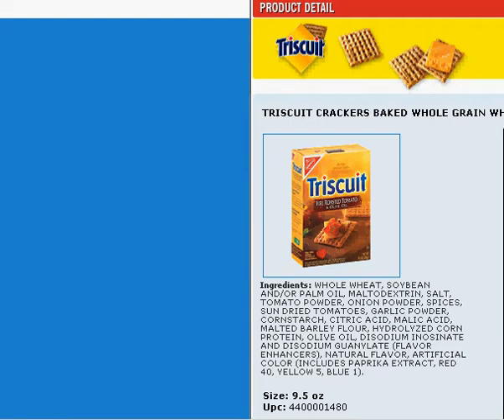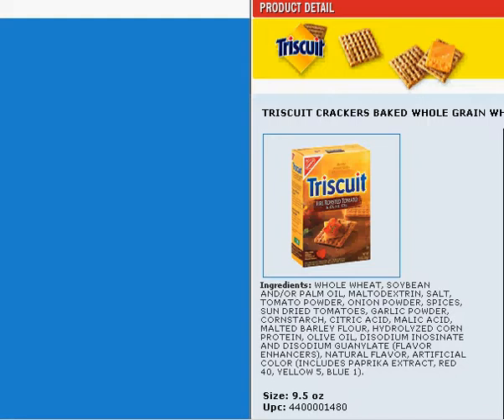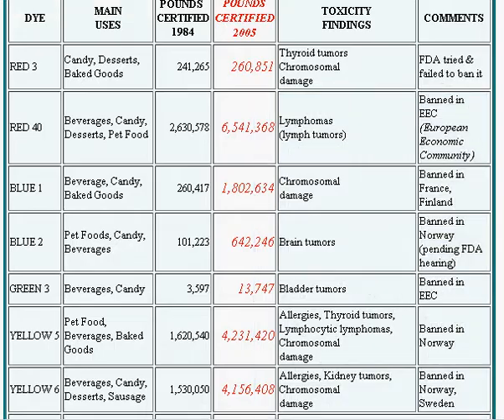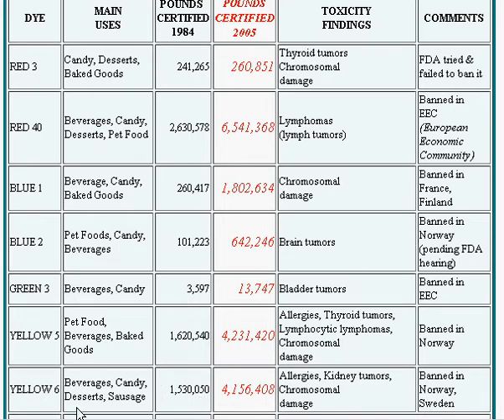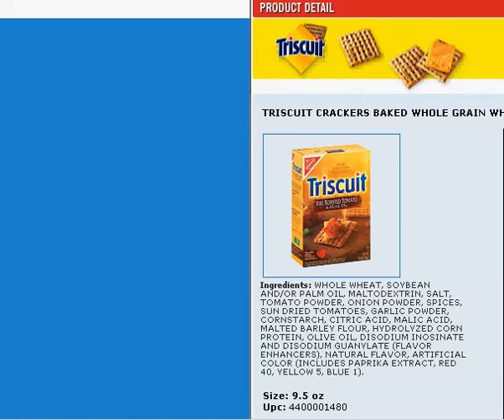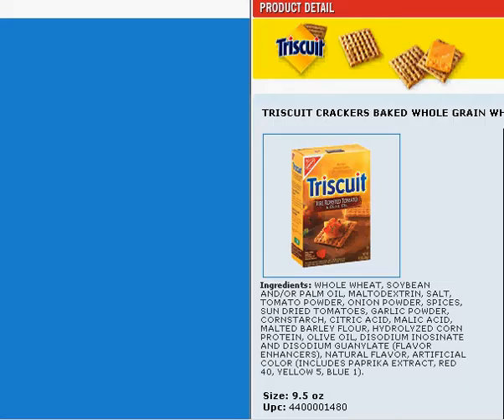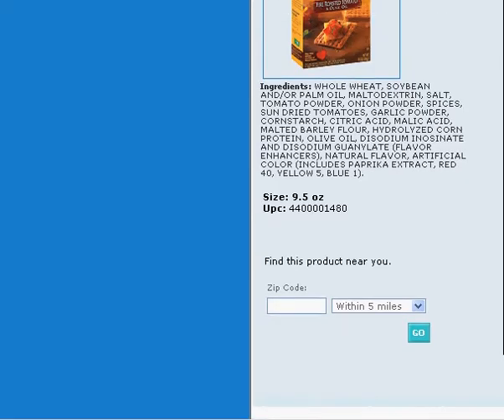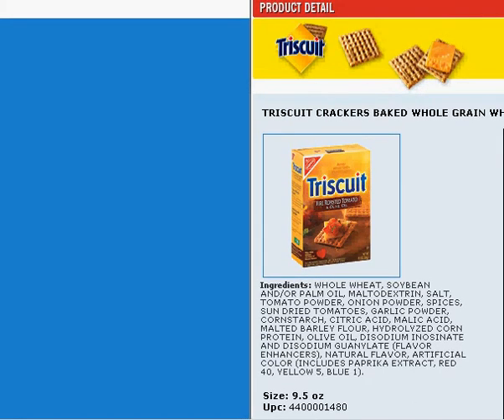Could Triscuits give you cancer?????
One version of Triscuits has cancer causing artificial dyes.
'Red 40  Yellow 5 and blue 1.

 Kraft foods called.  Her is another video on Triscuits.